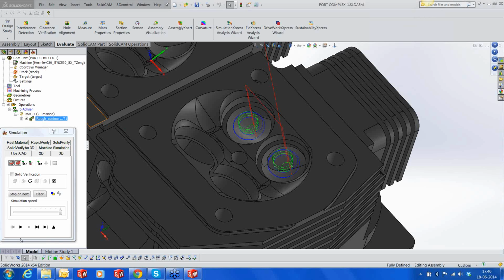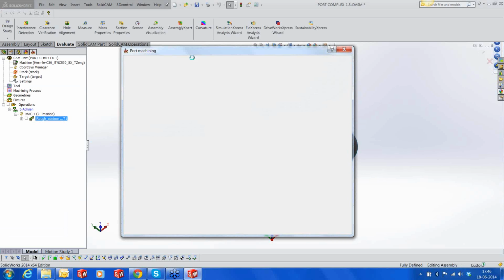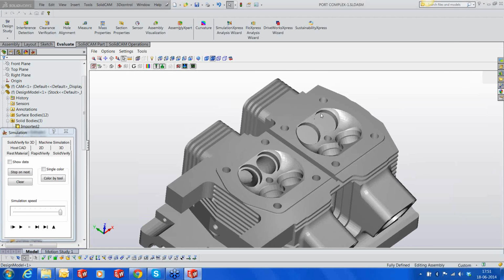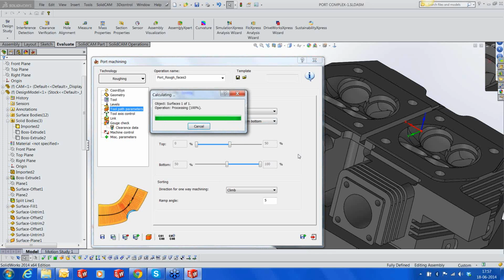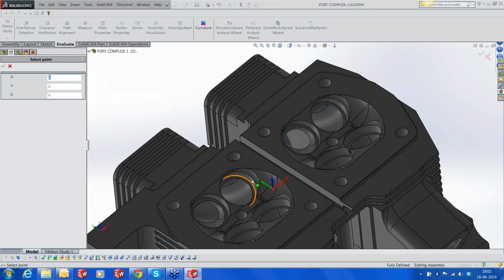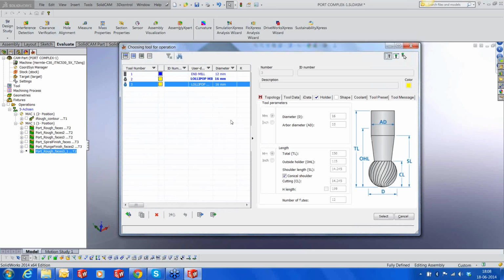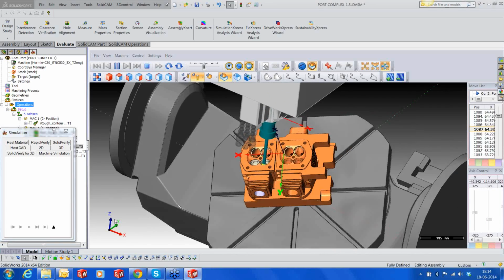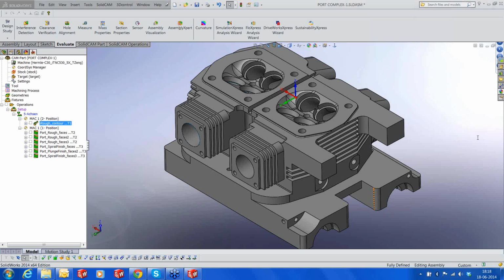SolidCAM University: Engine Port Machining